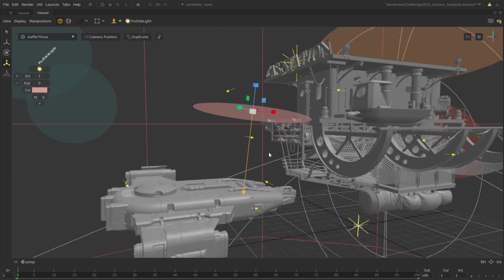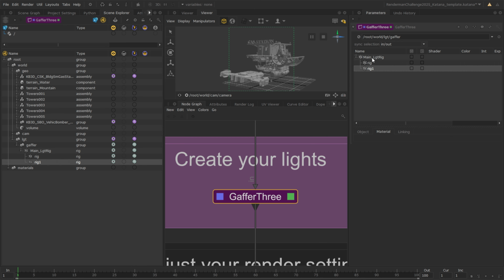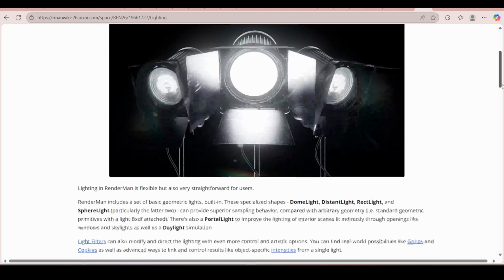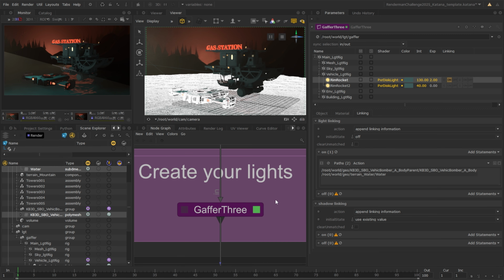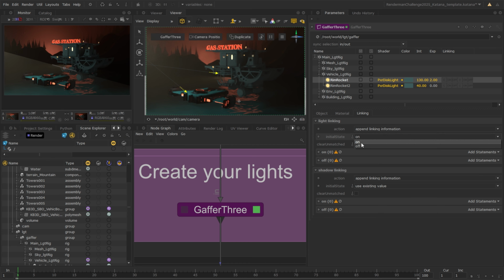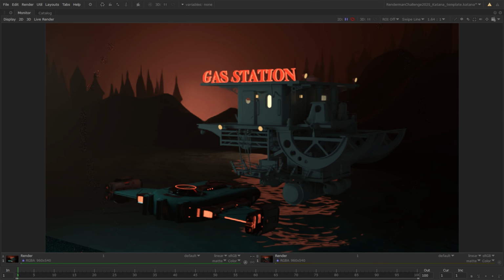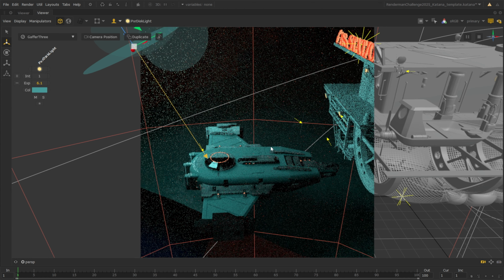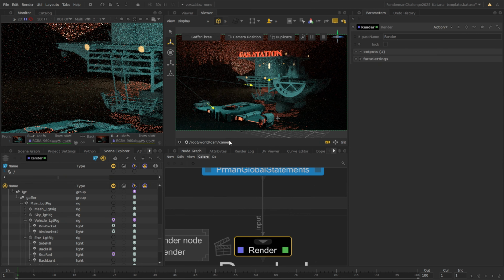RenderMan Challenge how to get started with Katana: Lighting your scene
Discover how to turn lights on or off for specific geometry, and work with light filters to really refine the look of your lighting in your scene.

Don’t forget - Foundry is offering entrants to Pixar's 2026 RenderMan® Art Challenge a free 90-day trial Katana license!